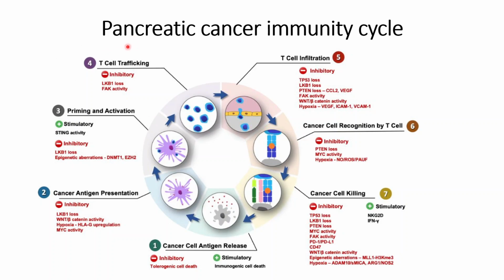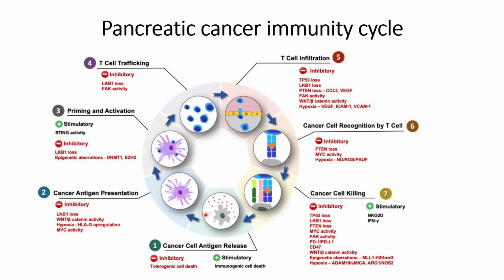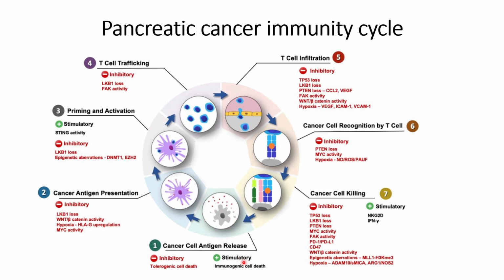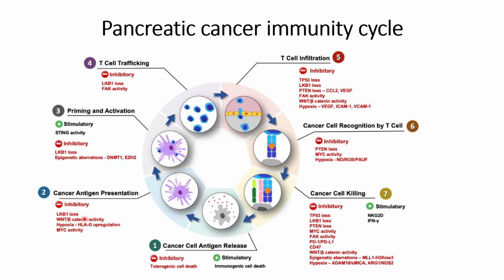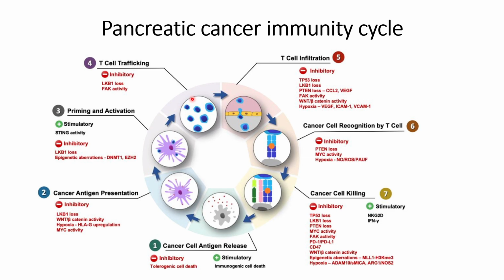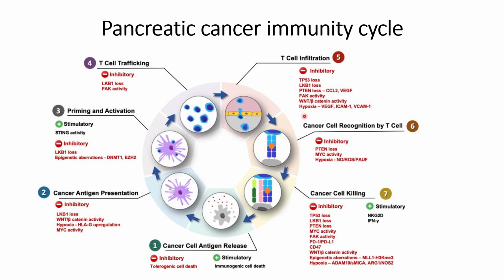Pancreatic cancer (PDAC) Immunity Cycle Code: 434